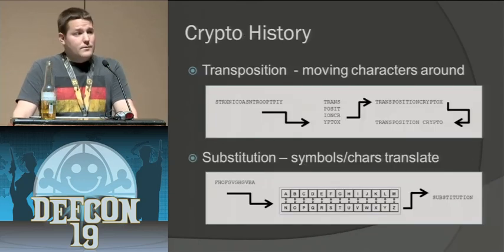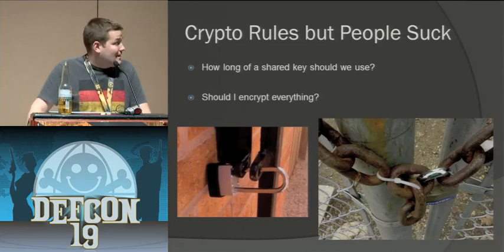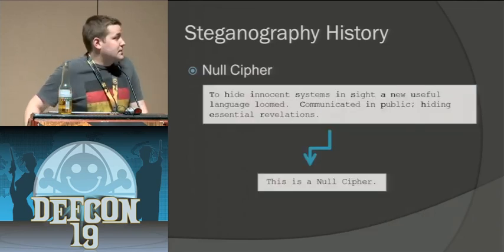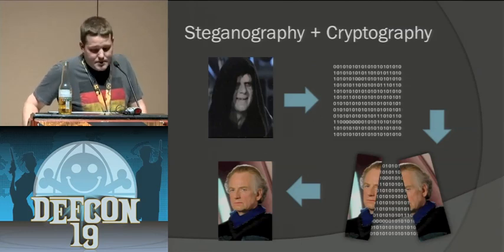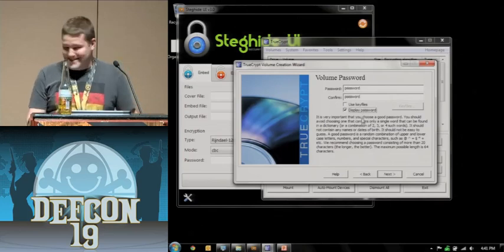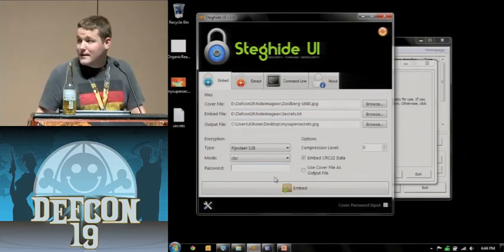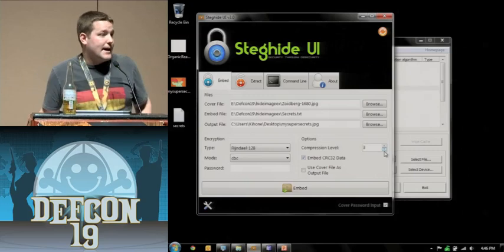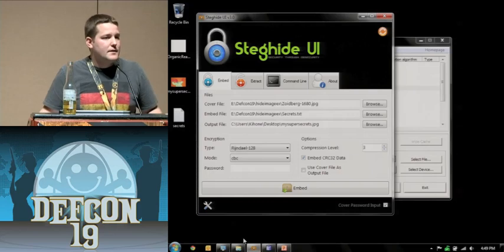DEF CON 19 - eskimo - Steganography and Cryptography 101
eskimo - Steganography and Cryptography 101
There are a lot of great ways to hide your data from prying eyes this talk will give a crash course in the technology and some tools that can be used to secure your data. Will also discuss hiding your files in plain site so an intruder will have no idea that hidden files even exist. These same techniques can also be employed by somebody wishing to transmit messages.

Eskimo (Neil Weitzel) is a Technology Analyst for Indiana University. At IU he works for Research System and Decision Support where he performs various to provide a solid infrastructure and secure environment for researchers. Outside of employment Eskimo also does freelance work. He is an avid scripter and automationist.